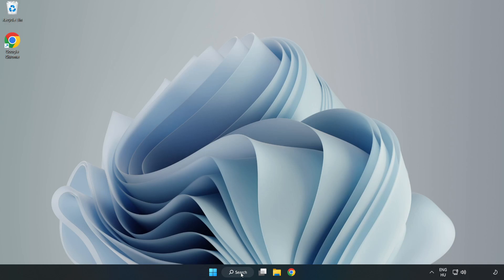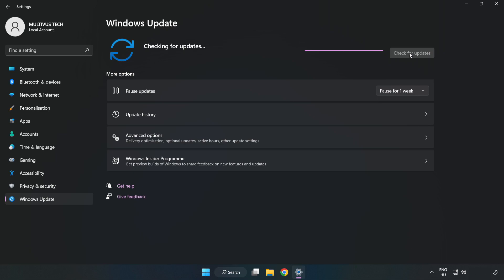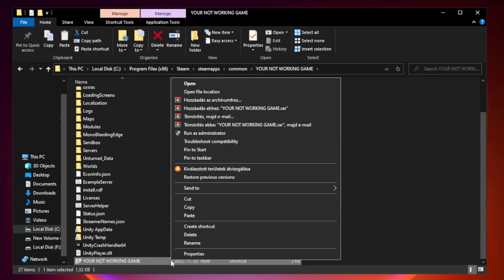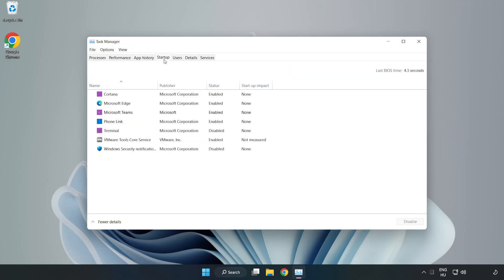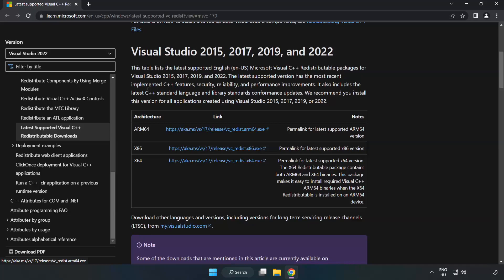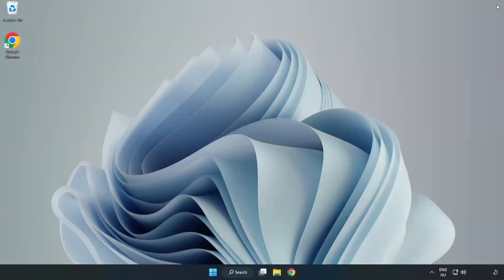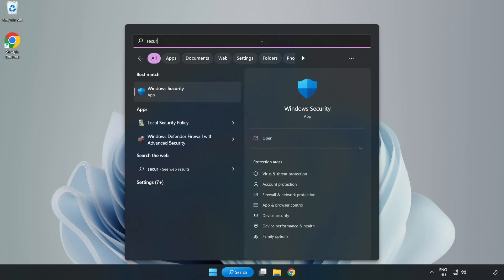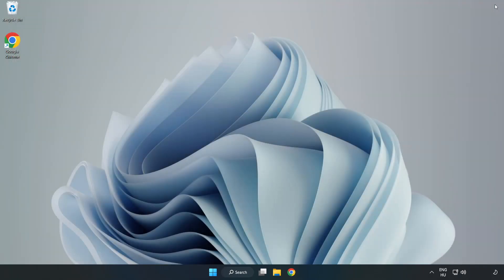FIX Watch Dogs 1 Crashing, Not Launching, Freezing, Stuck, Black Screen & Errors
I'm going to show How to FIX Watch Dogs 1 Crashing, Not Launching, Freezing, Stuck, Black Screen & Errors